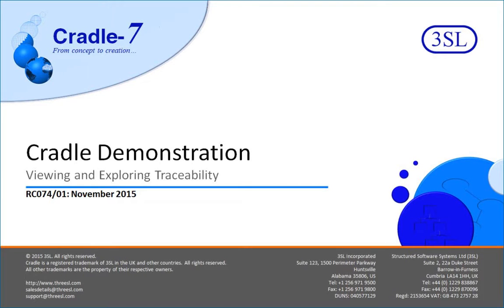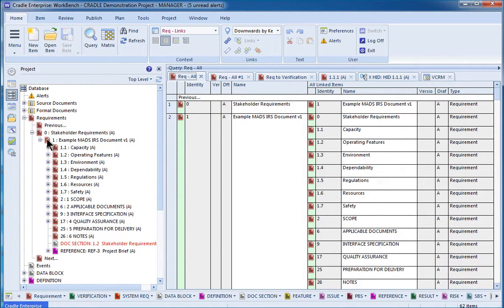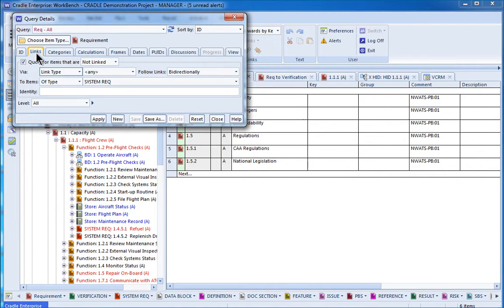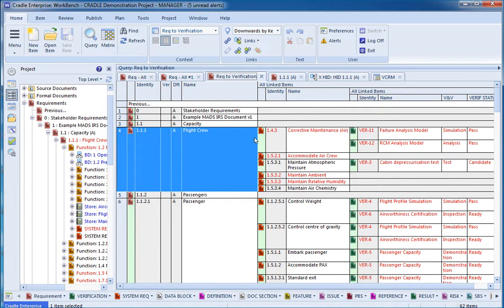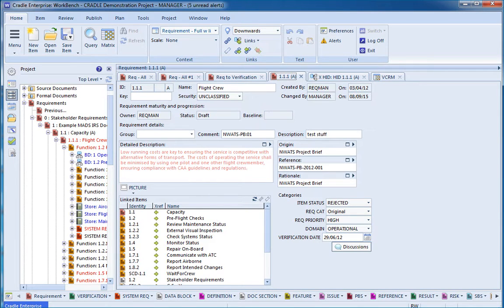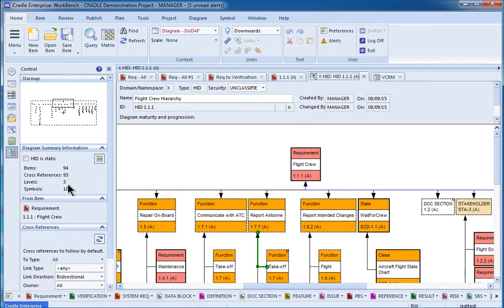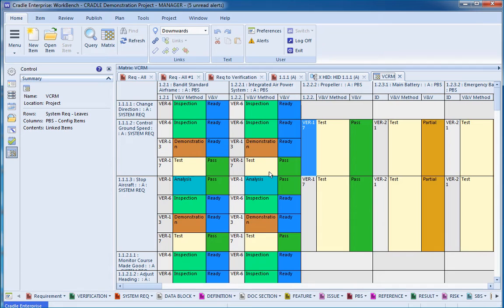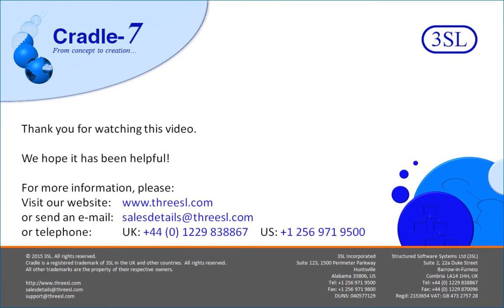Viewing and Exploring Traceability - RC07401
Video demonstration of some traceability features in Cradle, including trees, tables of linked items, nested tables, Hierarchy Diagrams and VCRMs